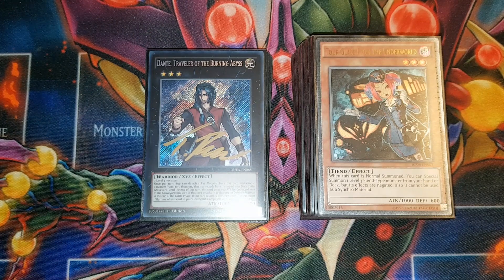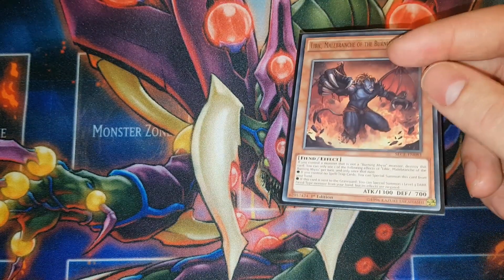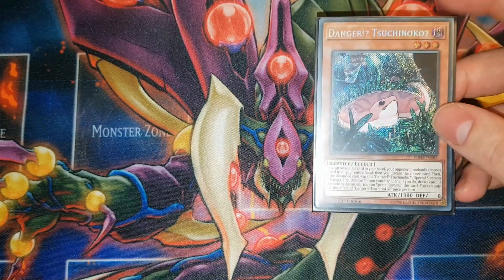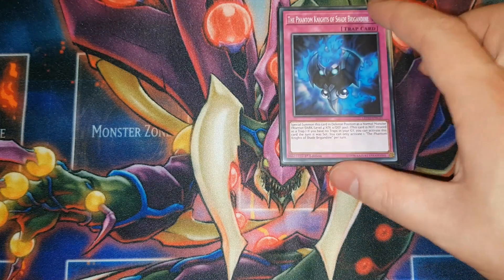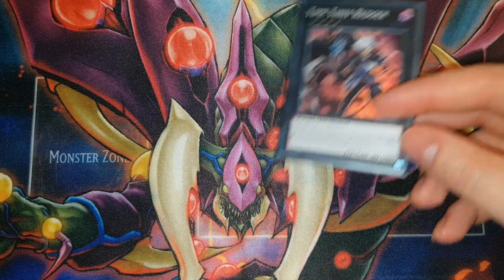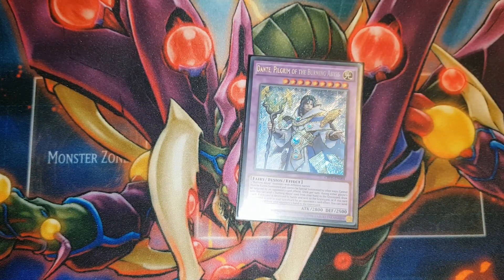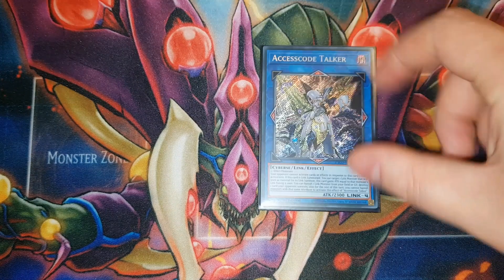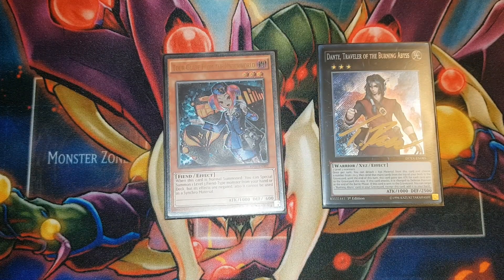Phantom Knight Burning Abyss (PK Fire) Deck Profile. Yugioh September 2020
PK Fire is the strongest way to play Burning Abyss this format. This deck profile shows what I think is the most consistent and powerful variant of the deck. The Phantom Knights are a powerful addition to the Burning Abyss arsenal especially with the release of Rusty Bardiche from the Forbidden and Limited list.

This amazing mat was purchased from my locals Rewind Collectables and Games, a great place for all your Yugioh and gaming needs:

Many of the cards shown in this video were purchased from Pulsar Cards: